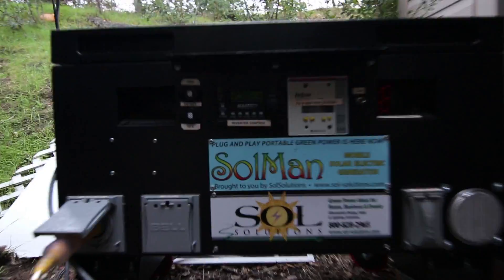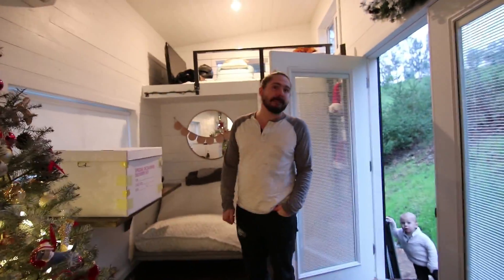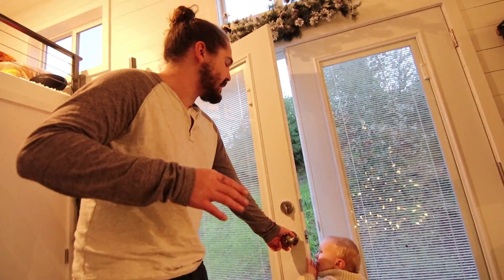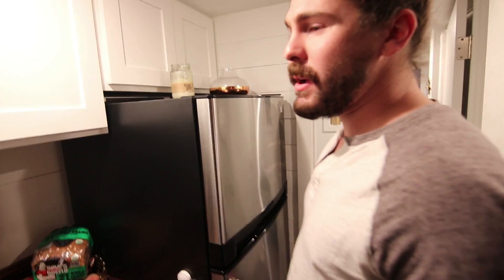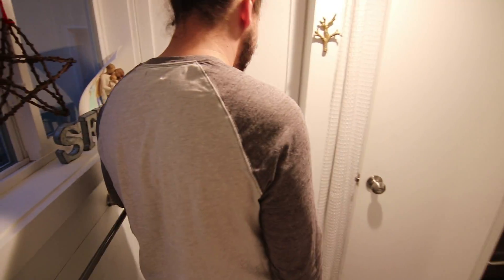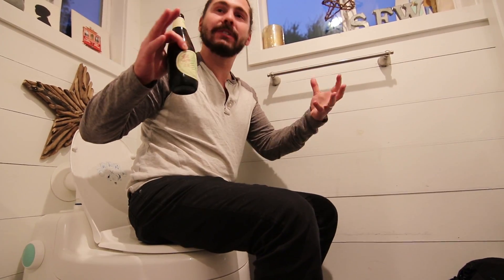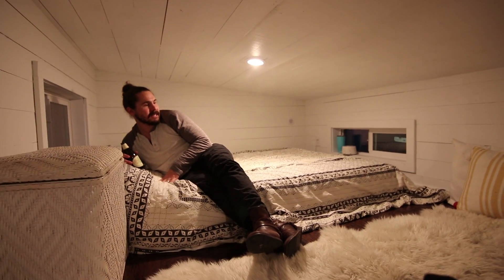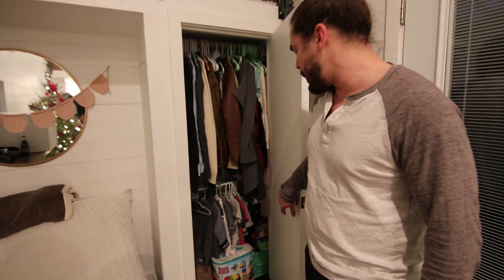Inspiring Struggles from the TINY HOUSE FAMILY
"You are one decision away from living your dream."  – The Tiny House Family: